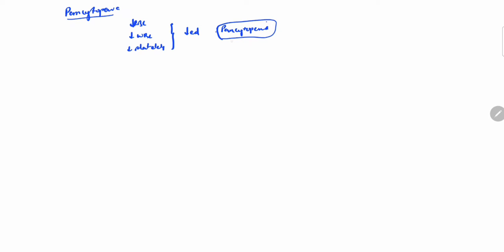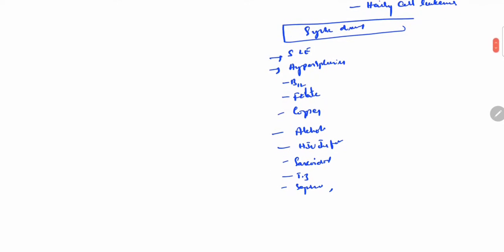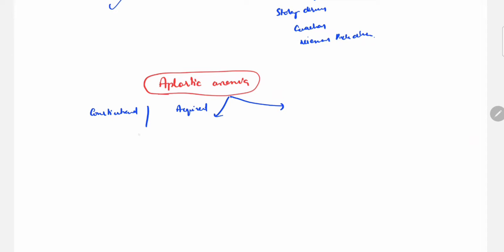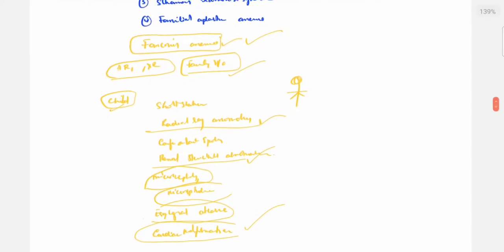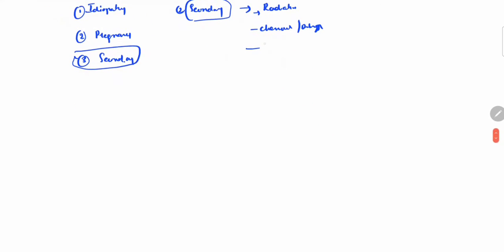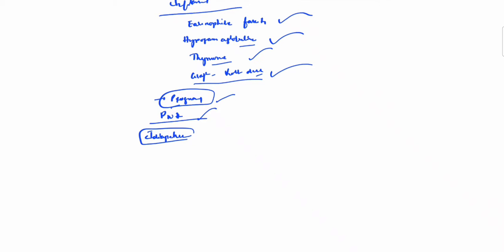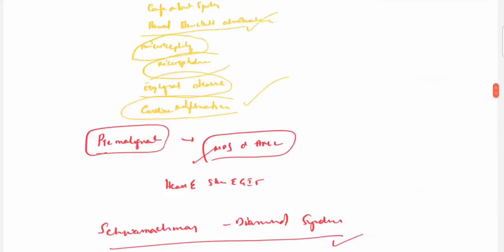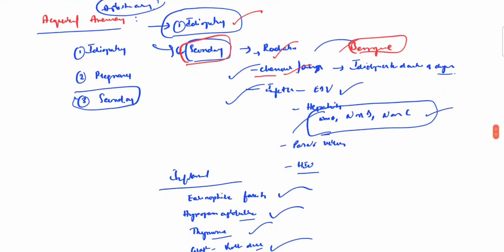Pancytopenia & Aplastic anemia